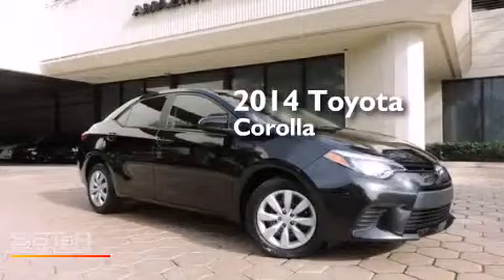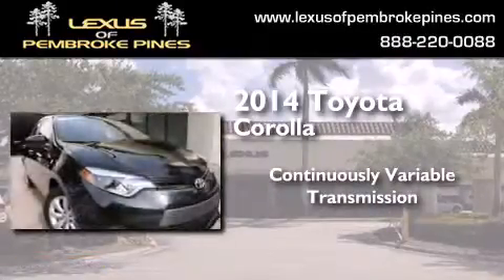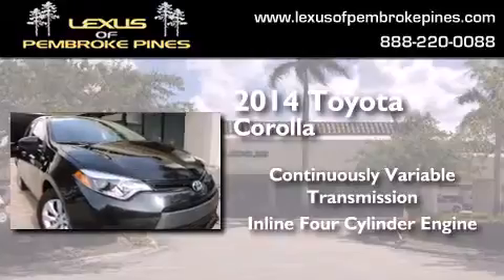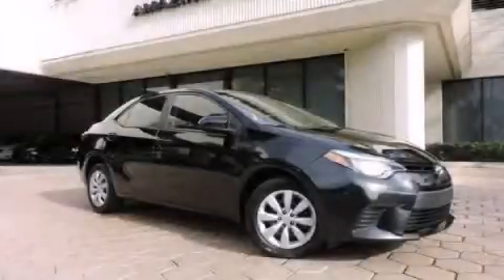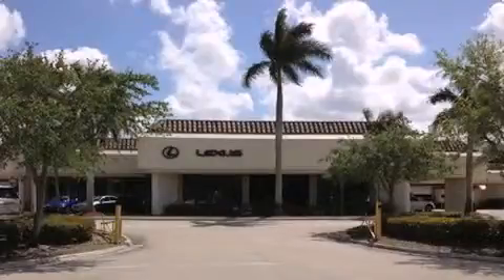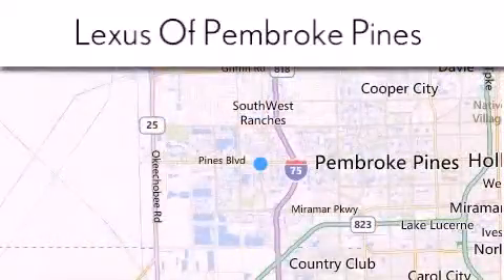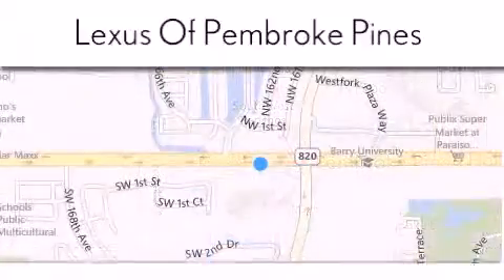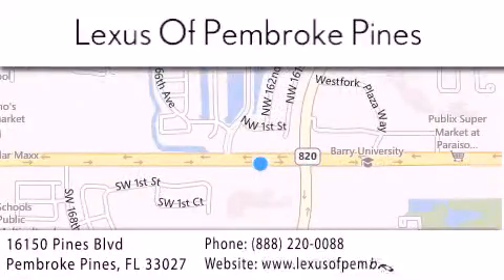2014 Toyota Corolla Miami FL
We have been honored to serve the Pembroke Pines FL area , we promise that your experience at our dealership will exceed your expectations ! Year : 2014 Make : Toyota Model : Corolla Engine : 1.8L 4 cyls Trans . : CVT (Continuously Variable) Exterior : Black Sand Mica Miles : 7,959 Interior : Ivory Stock : 4877301 Lexus of Pembroke Pines 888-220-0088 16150 Pines Blvd Pembroke Pines , FL 33027